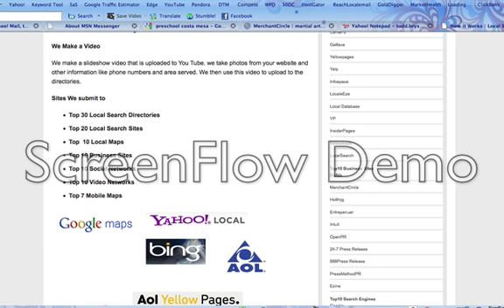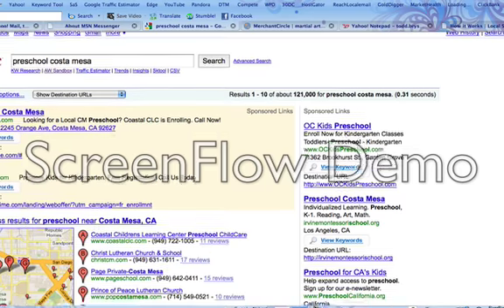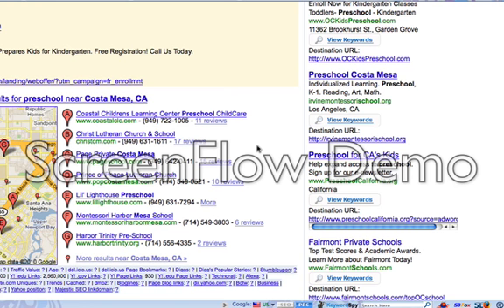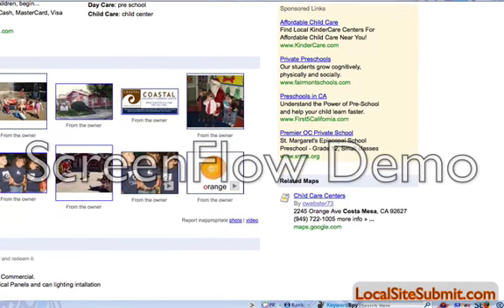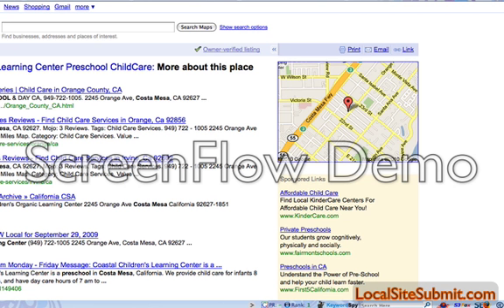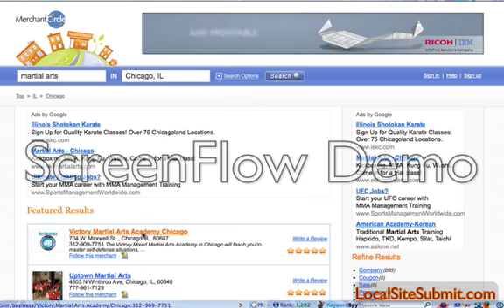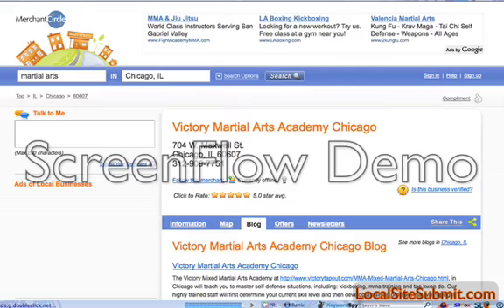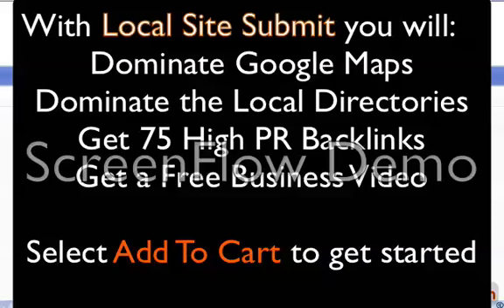How to Submit to Local Directories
- How to promote your local business online